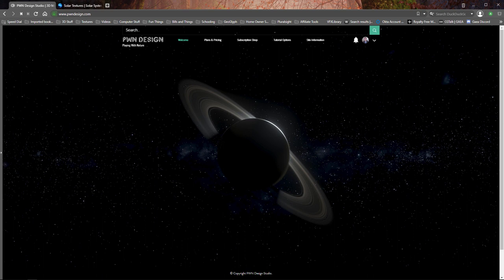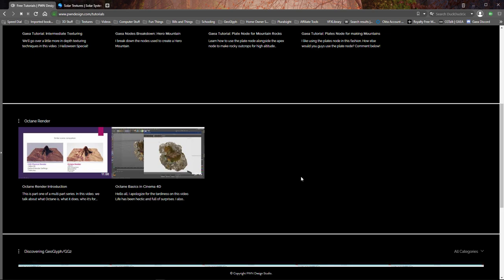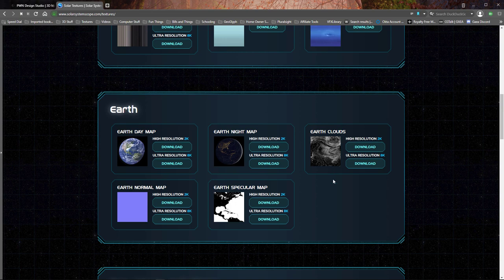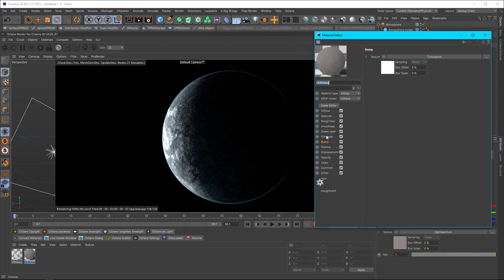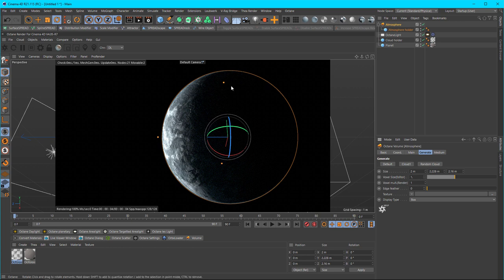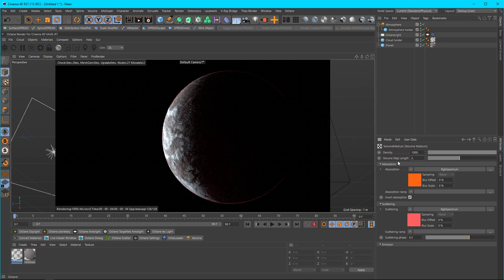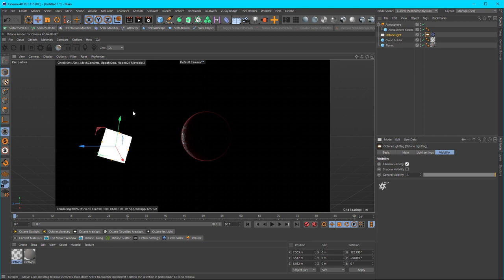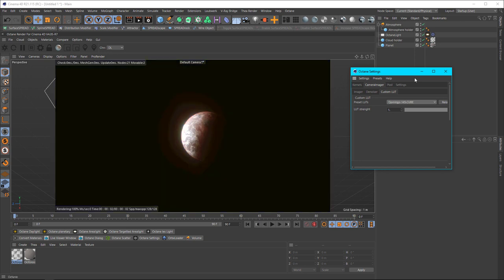Octane Tutorial: Planet Creation 1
Lets make a planet in Cinema 4D and render it out really fast in Octane. :)